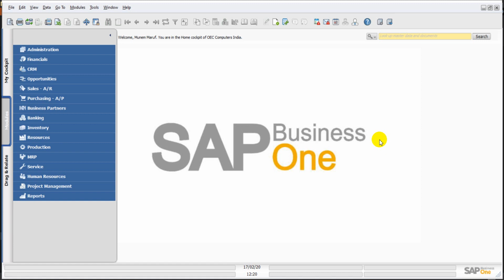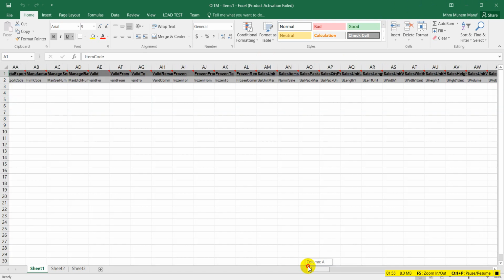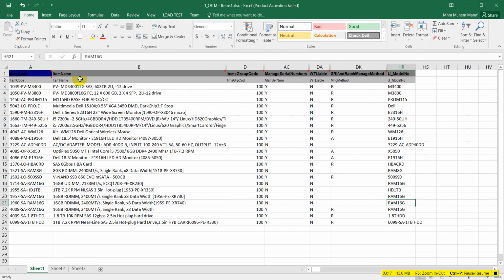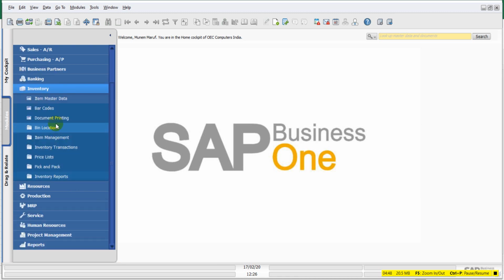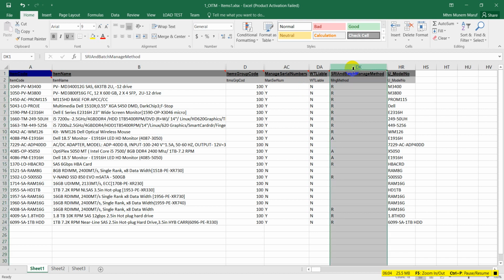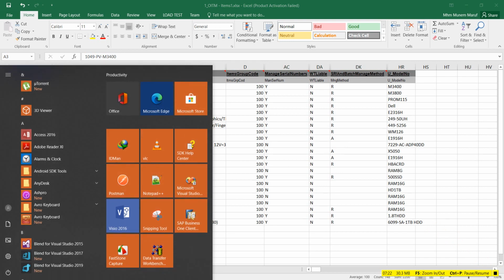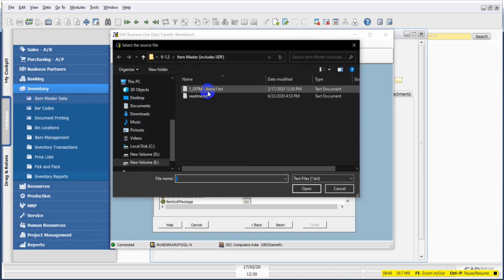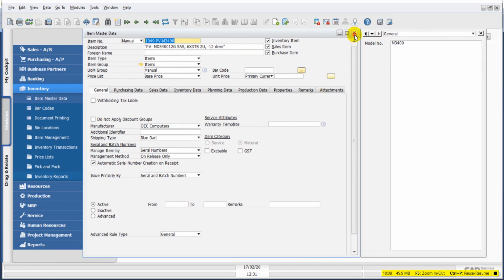How to Bulk Upload Item Master Data in SAP Business One Using Data Transfer Workbench (with UDFs)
This tutorial demonstrates how to bulk upload Item Master data in SAP Business One using the Data Transfer Workbench (DTW), including fields with User-Defined Fields (UDFs). Learn step-by-step how to prepare, map, and import master data efficiently to save time and streamline your data management process. Ideal for SAP administrators and consultants handling large data imports in SAP B1.